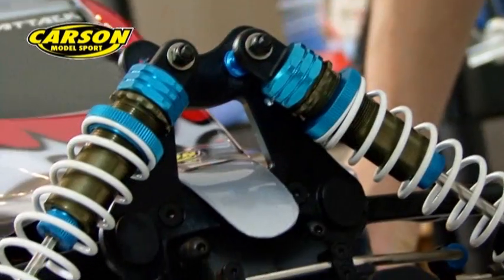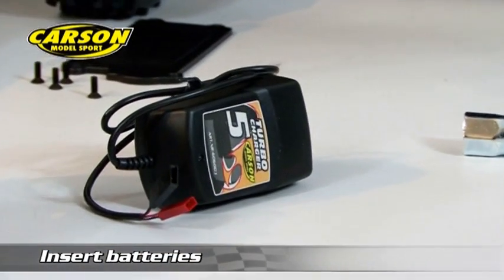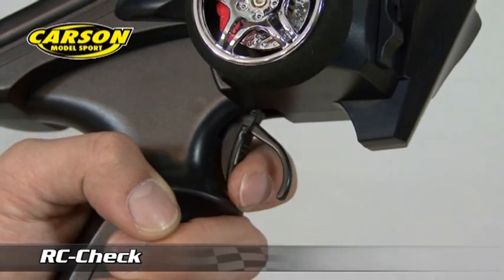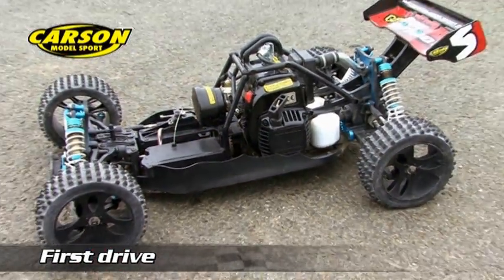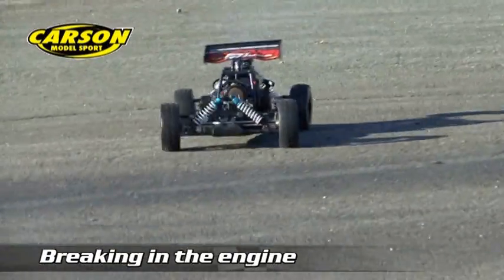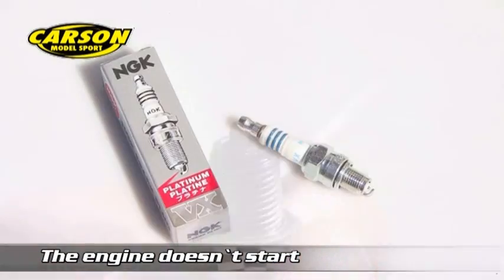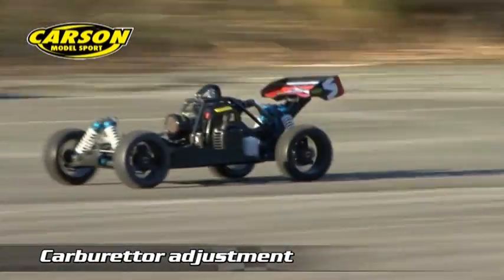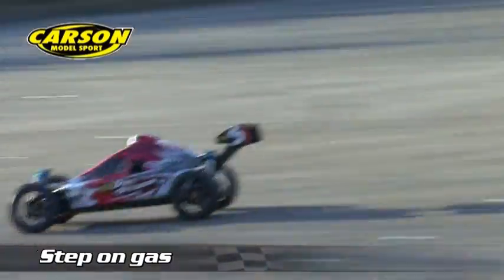First steps and tips with gas powered cars!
CARSON-MODEL SPORT shows you first steps with gas powered cars and shows how to start, set-up and run in your gas engine. This clip helps also with trouble shooting.